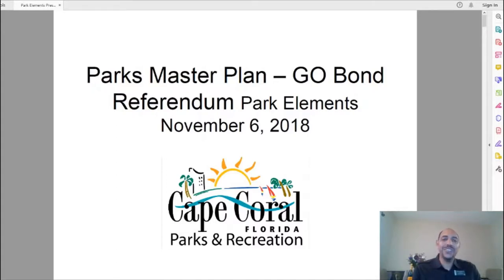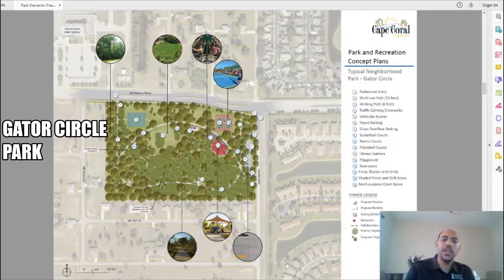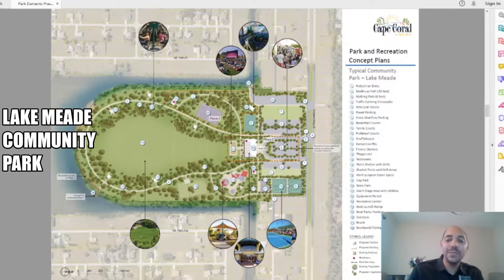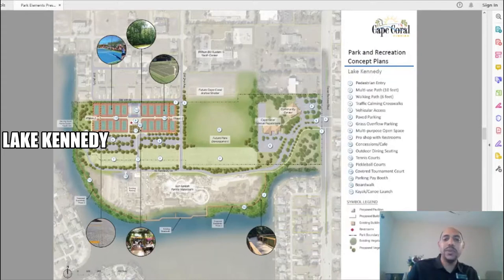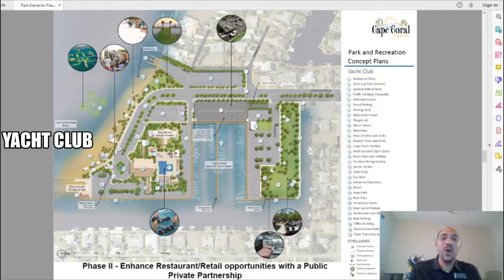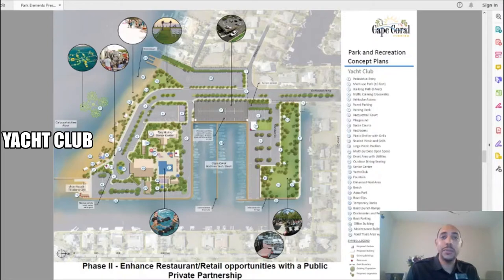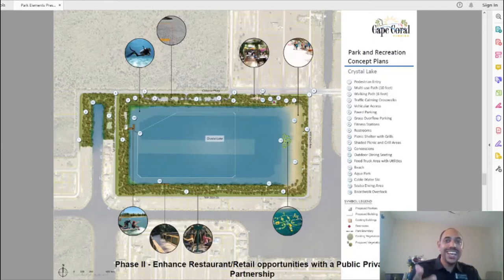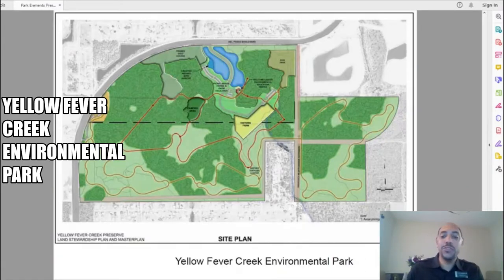Developing Cape: Parks & Recreation Proposal (Cape Coral, FL)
Review of Cape Coral's Parks Master Plan –GO Bond Referendum

City of Cape Coral General Obligation Bonds
Sands Park
Tropicana Park
Cultural Park
Lake Meade
Gator Circle
Oasis Woods (Environmental)
Crystal Park
Yacht Club
Festival Park
Lake Kennedy (including Sun Splash)
Horton Pavilion
Giuffrida
Del Prado Linear Park
Pelican
Sun Splash
Basin 4 Freshwater Boat Ramp
Basin 10 Freshwater Boat Ramp
Koza Saladino
Yellow Fever Creek
Multi Sports
Yacht Club
Crystal Lake Park
Cultural Park

AlvinSellsSWFL.com
Alvin Taveras, PA
Century 21 Selling Paradise